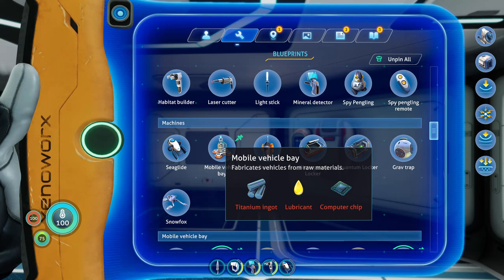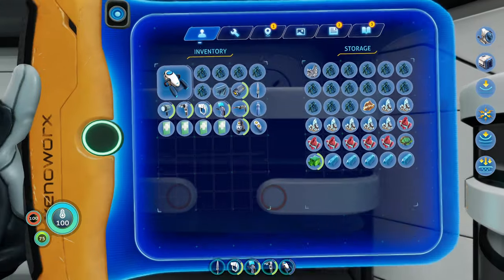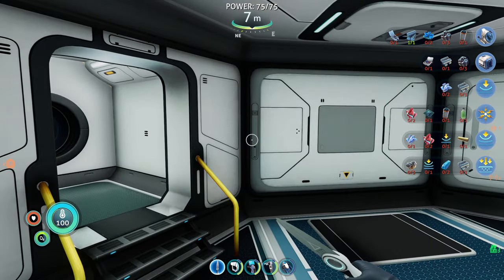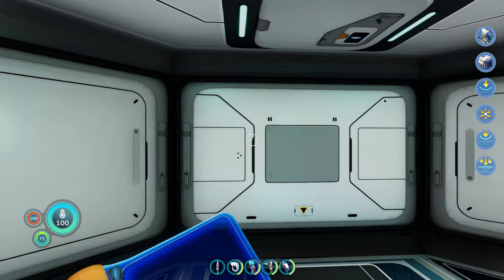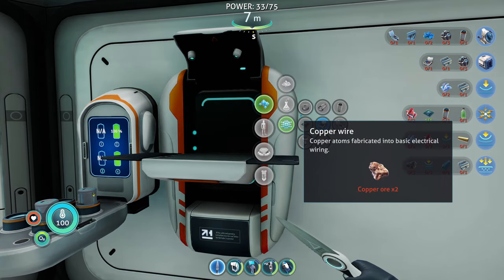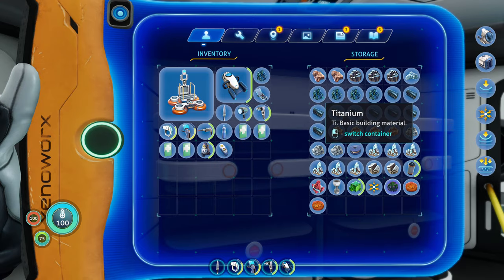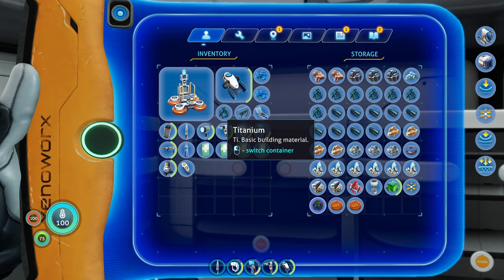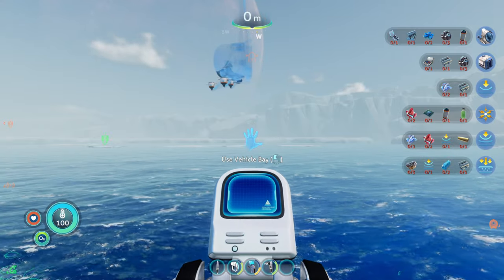I'm So Confused - Subnautica Below Zero - EP 10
New Toys and New Confusion!

“When you stop blaming other people for your problems. when you stop procrastinating, b*tching and complaining about how unfair life is...it is truly amazing what the f*ck you can accomplish with your life!” - David Goggins